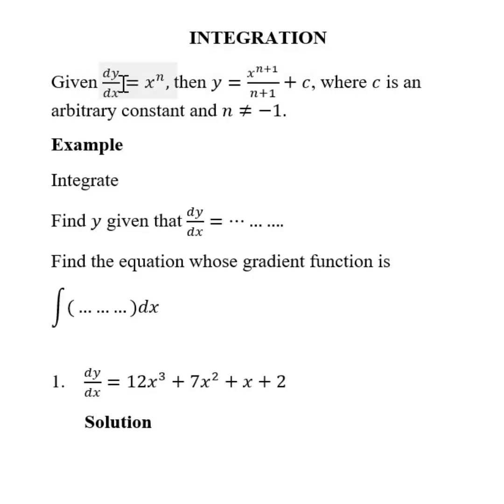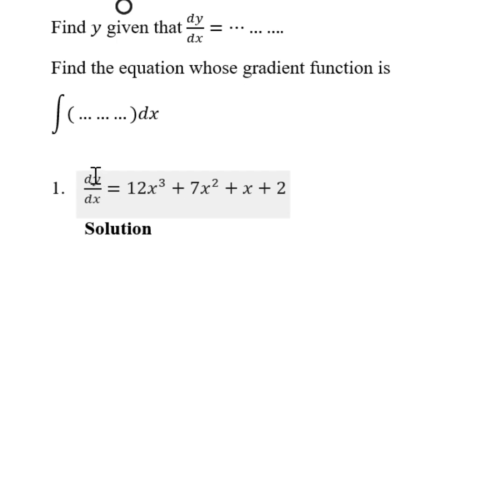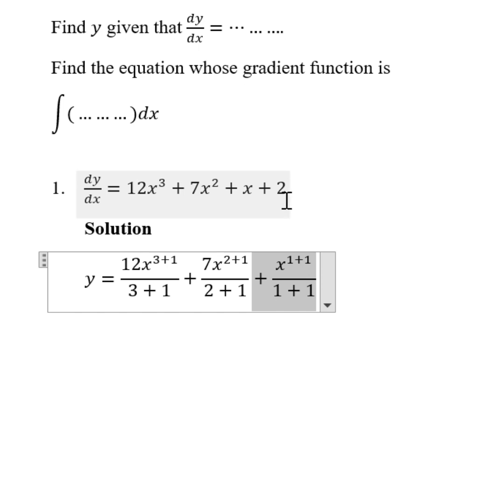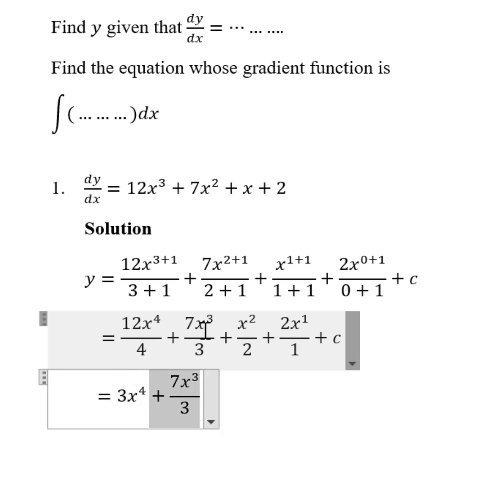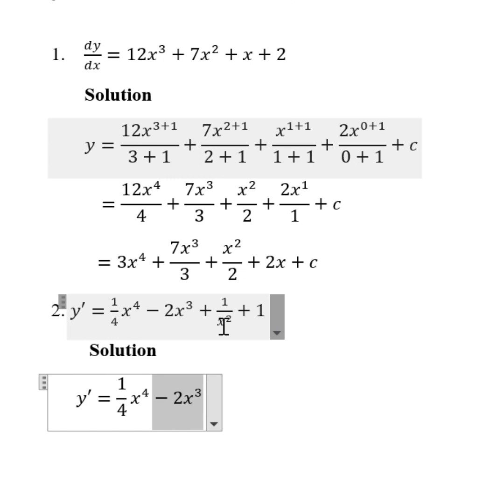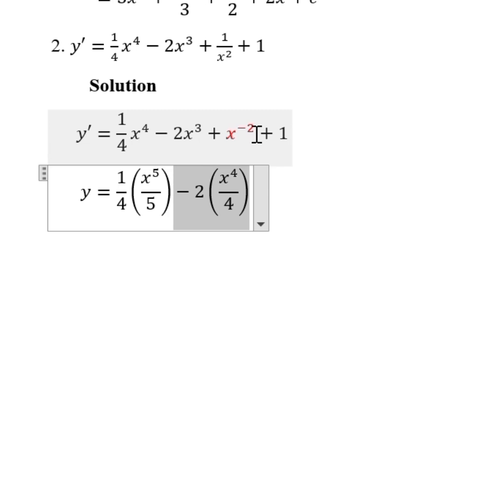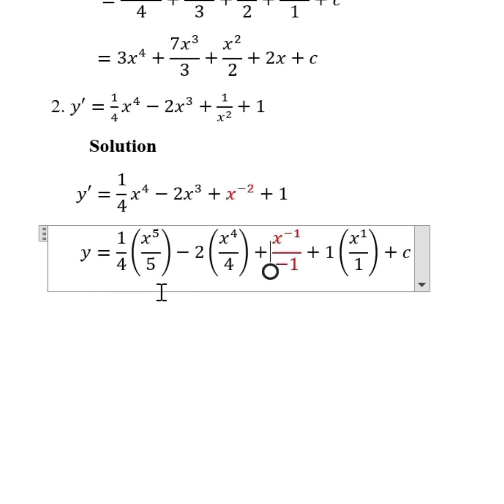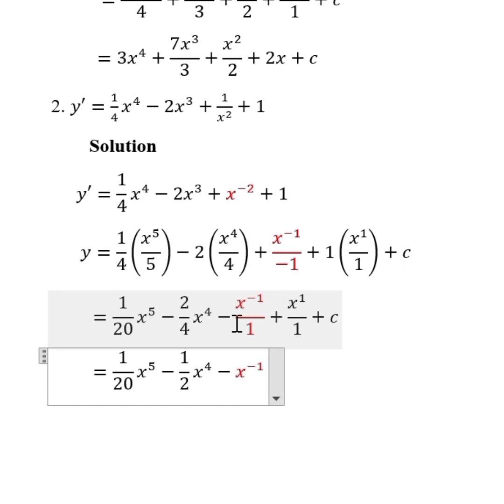INTEGRATION maths mathematics integration math